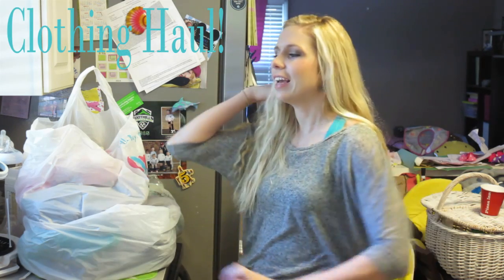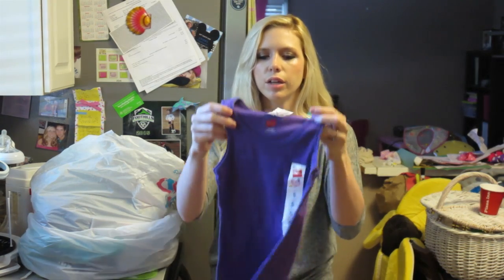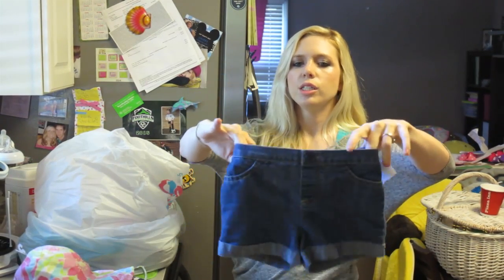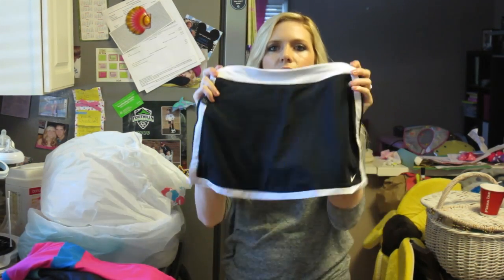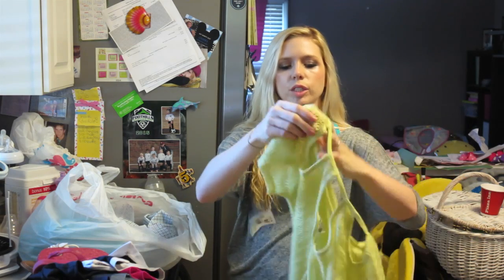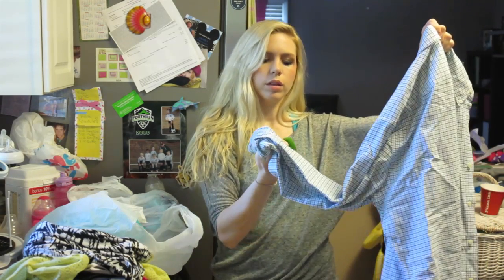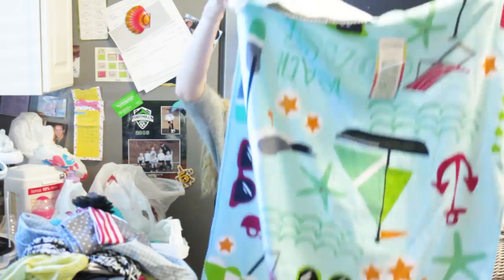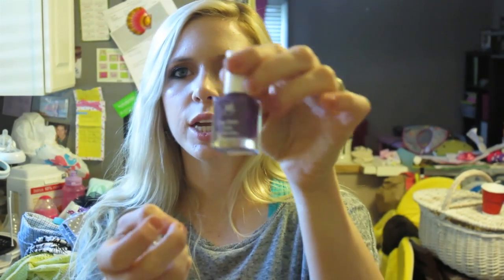CLOTHING HAUL!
Last Vlog:
WHAT WERE DOING 1 Year Ago:
2 Years Ago: